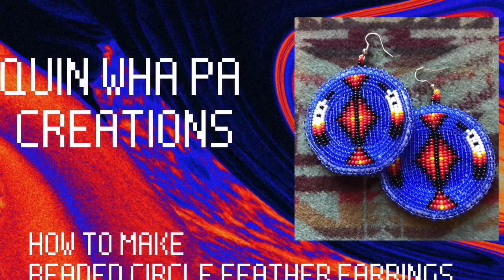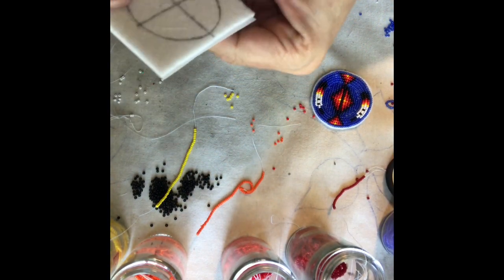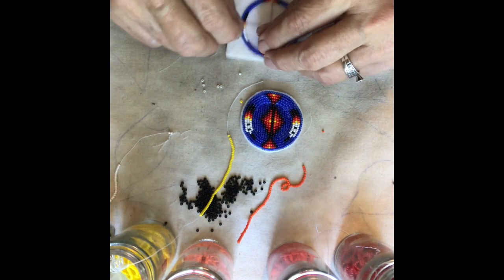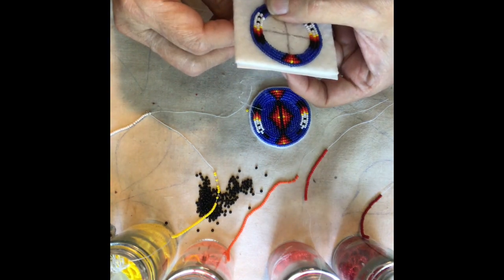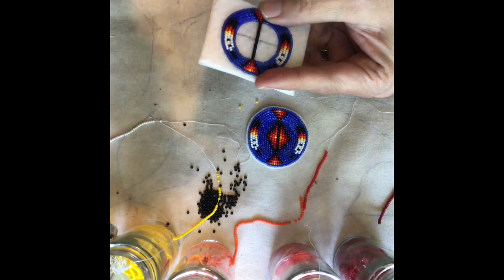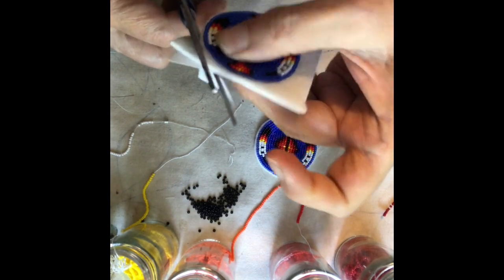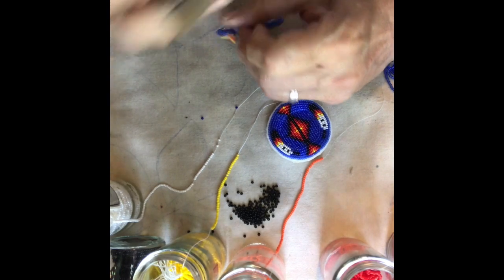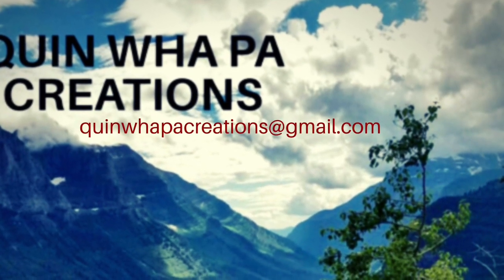Beaded Circle Feather Earrings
Demonstration video of my beaded circle feather earrings. Circle template is about 1 1/2 inches